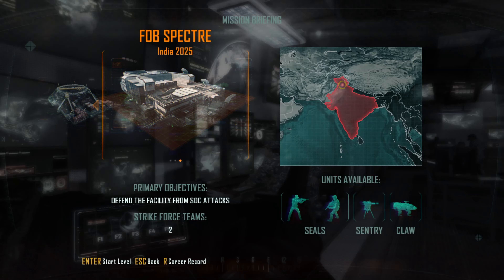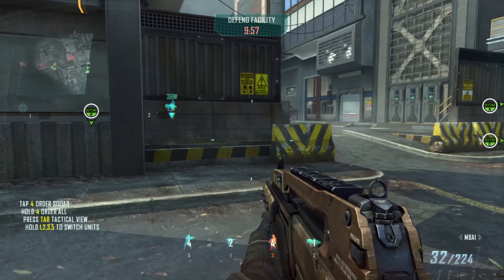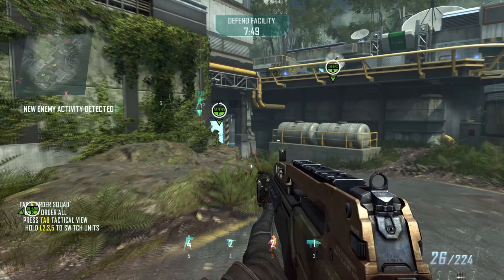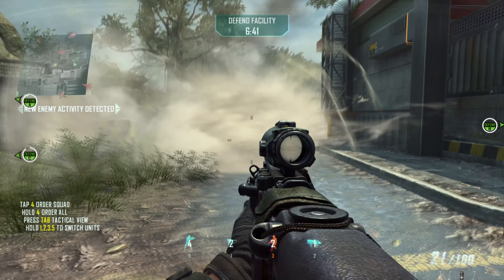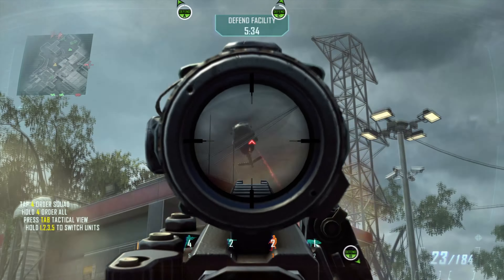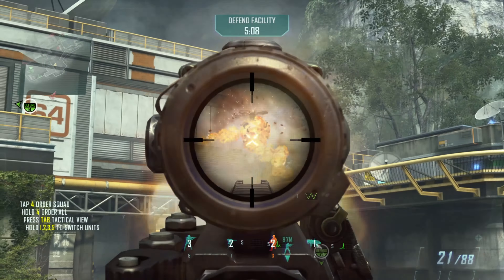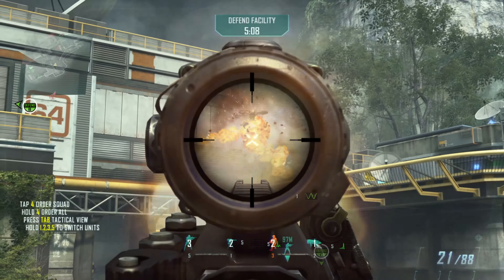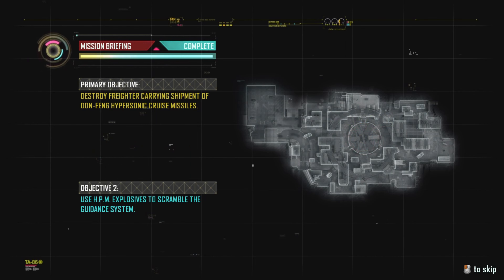Let's Play / Walkthrough Call Of Duty Black Ops 2 Episode 6 Defense And Offense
Let's Play / Walkthrough Call Of Duty Black Ops 2 Episode 6 Defense And Offense How you can support me: